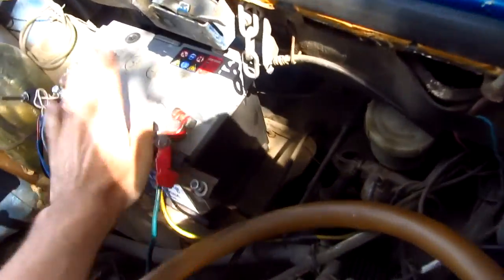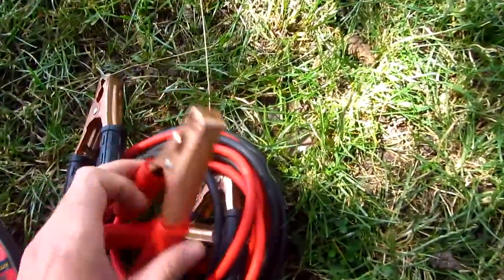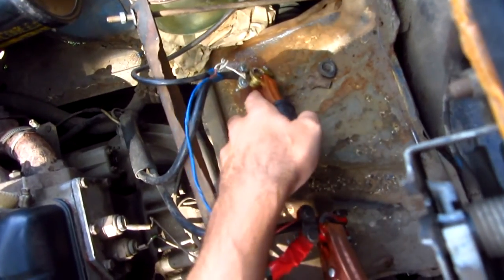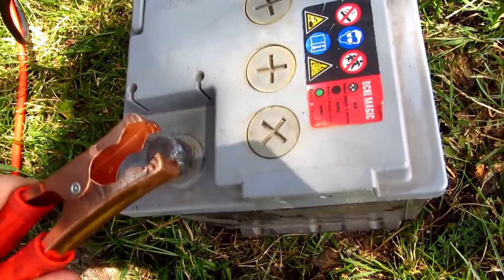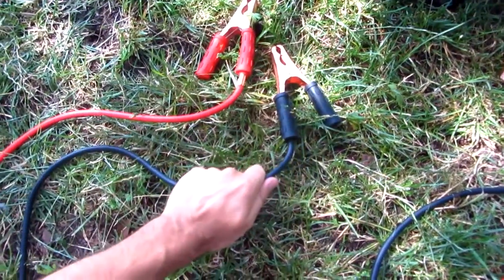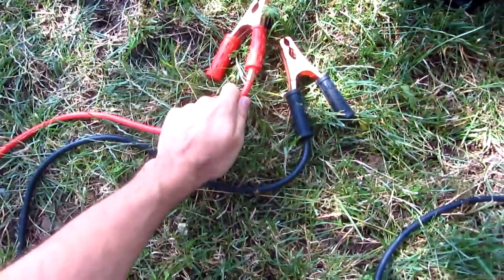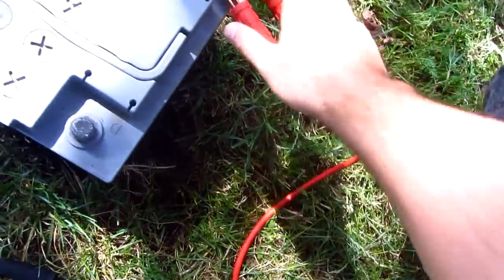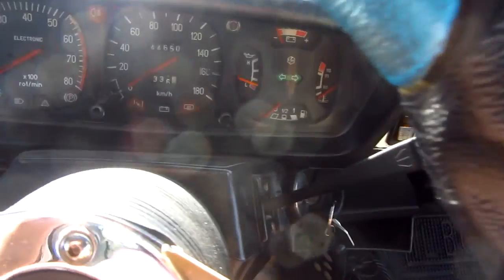Testing a 125 Amp Jumper Cable (Not enough!)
This 125 Amp jumper cable was not thick enough to transfer the needed power from the battery to the engine and thus the car couldn't start at all. Even with 2 jumper cables connected to one terminal the current was low, but at least it did turn the engine a bit. The crocodile connectors are also made of a very thin material, and thus the contact area is low. The cables are heating up if the engine is cranked more than 10 seconds.

Conclusion: Get a thicker cable with higher AMP rating. (210 Ah,  400 Ah, 600 Ah)